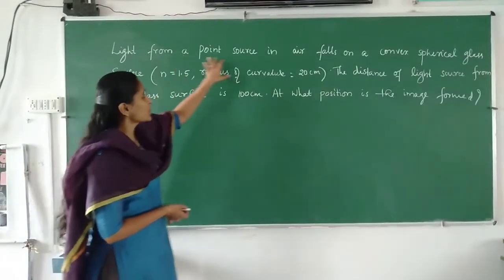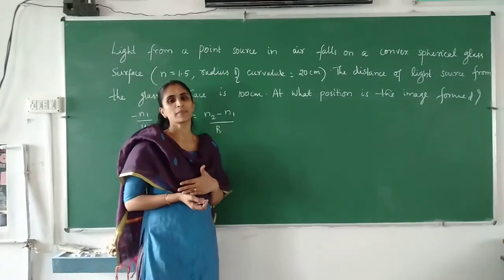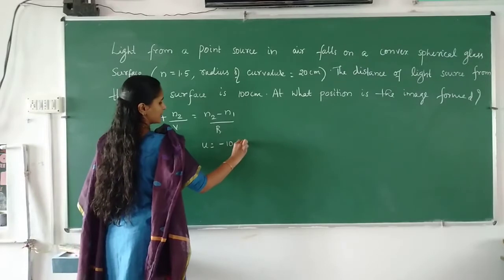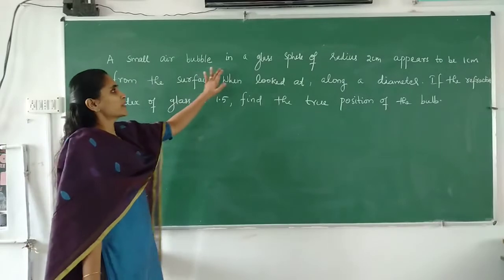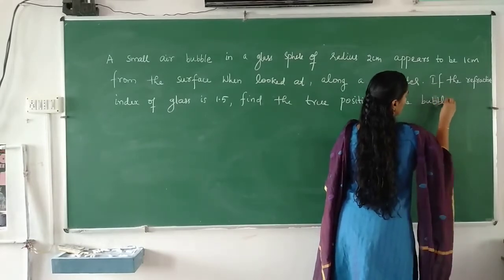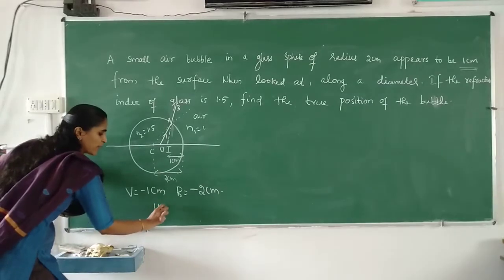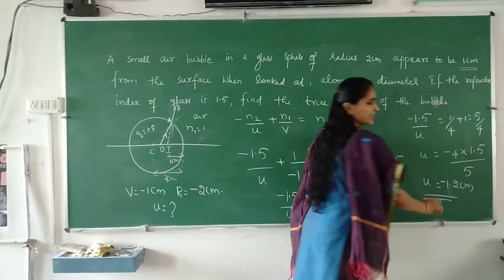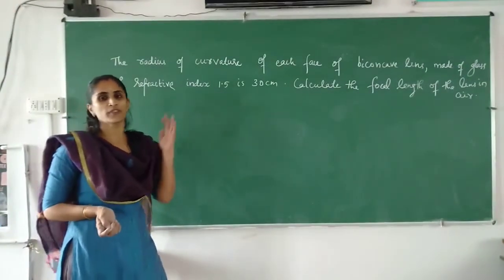Problems Related To Lenses